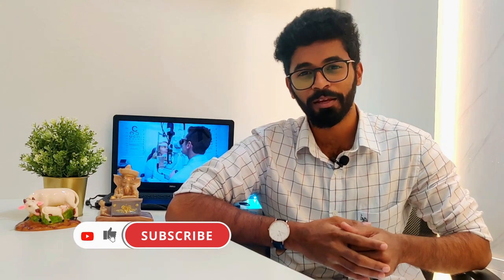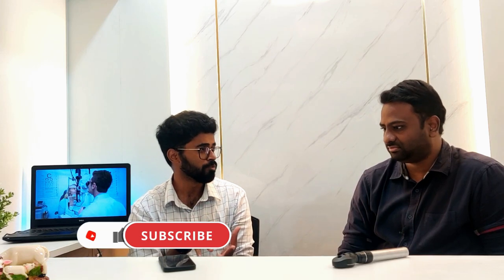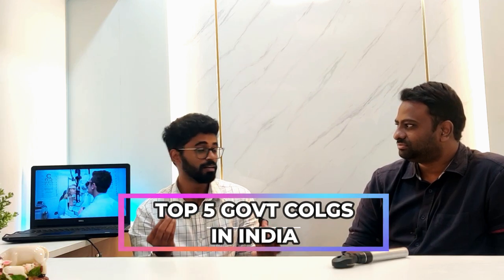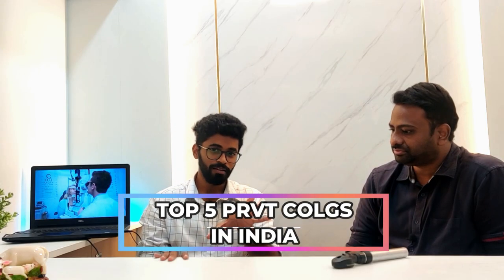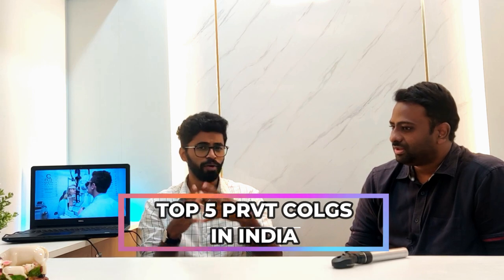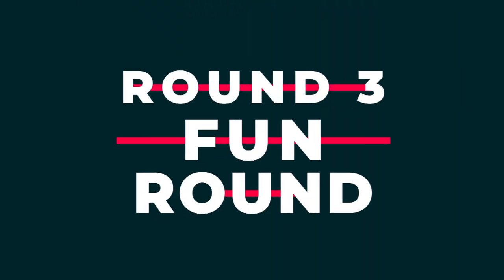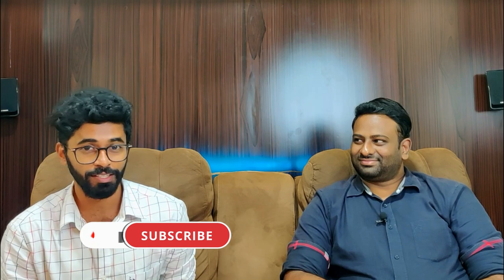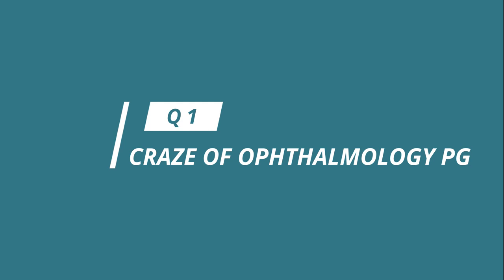The visionary branch OPHTHALMOLOGY | The career guidance mega series | Dr. Gautham (MS ophthal)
Hello viewer's,
Here I'm back with a new series,
The visionary branch OPHTHALMOLOGY ||
CAREER GUIDANCE - THE MEGA SERIES
As many of you are having lot of doubts regarding which branch to choose, which College to opt and so, here is the new series for y'all. In today's video lot of things regarding the passion, future, best colleges in OPHTHALMOLOGY have been discussed.
THANK YOU  Dr.Gautham chowdary sir (MS ophthalmology, fellowship in competence ophthalmology DR.AGARWALS) for guiding us.

🔸 MAJOR SUBJECT COMBO (MEDICINE+SURGERY+OBSTETRICS)

🔸 COMBO 2 - MEDICINE SPOT REVISION + 19 SUBJECTS STICK NOTES

🔸COMBO 3 - SURGERY SPOT REVISION NOTES + 19 SUBJECTS STICK NOTES

🔸COMBO 4 - MEDICINE+SURGERY SPOT REVISION NOTES + 19 SUBJECTS STICK NOTES

🔸STICKNOTES BY - DR JT - LIGHT MODE ONLY

IF YOU HAVE PROBLEMS WITH THE PAYMENT OR ANY DOUBTS REGARDING DOWNLOADING THE PDFs

➡️NEET GOLD TOPICS!

To get all the hand written notes for final years, important questions, previous year question papers of all the years do follow our telegram channel !

jtm_exam_hall

What do u want for my next video?Put the suggestions in the comment box😁

DO WATCH THE VIDEO TILL THE VERY END 💯
🔰Hope u all liked this video
🔰Tell us what you want for next video

🔊Music credits

Tune tank